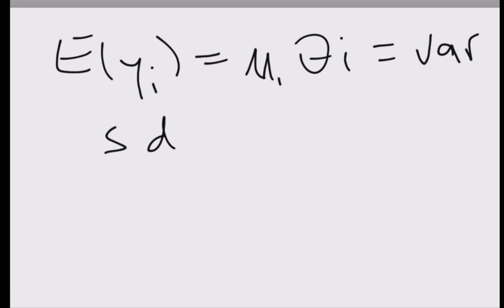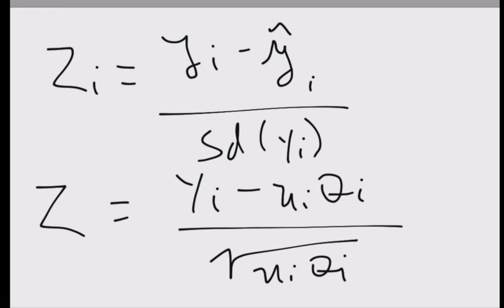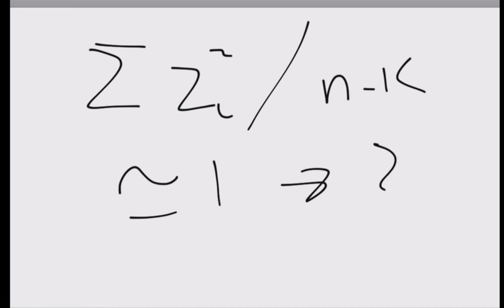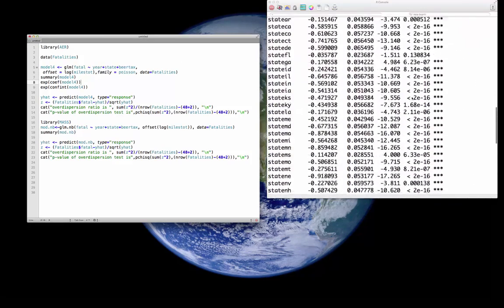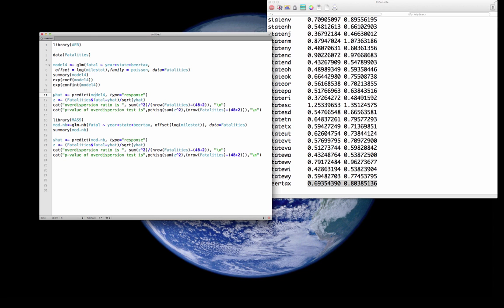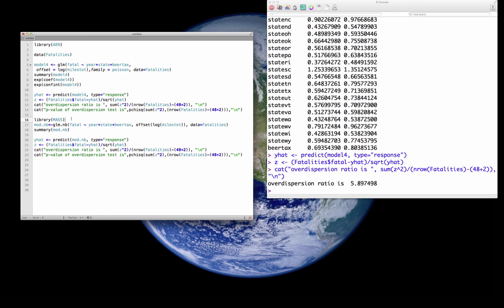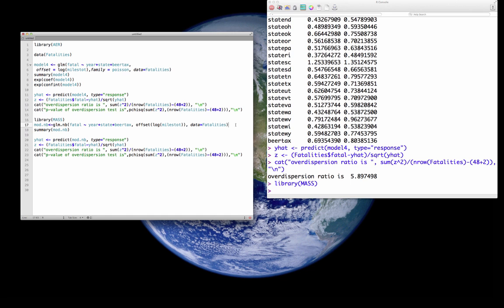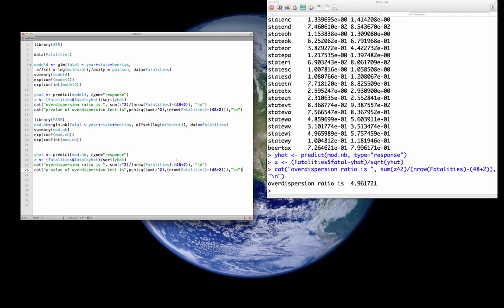Overdispersion and the Negative Binomial Model in R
Approaches to assessing and adjusting for overdispersion in Poisson models.